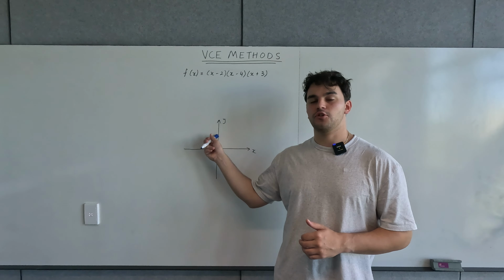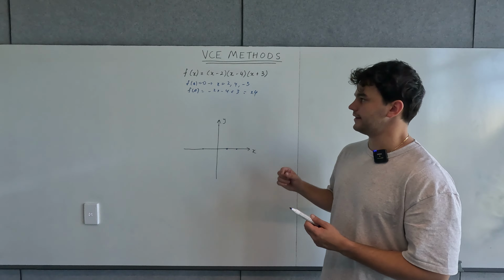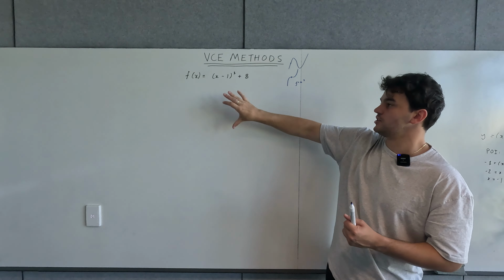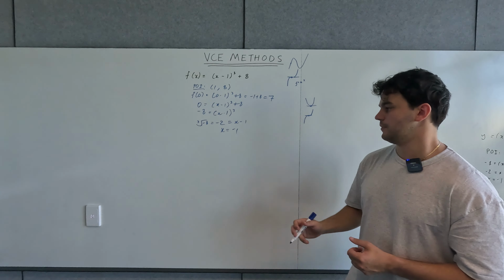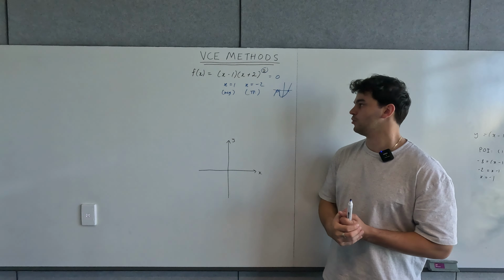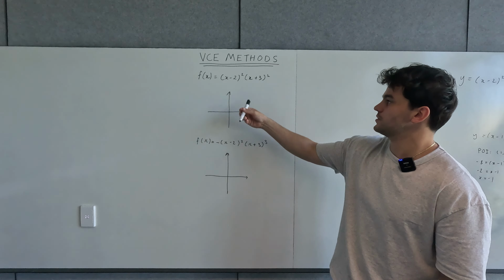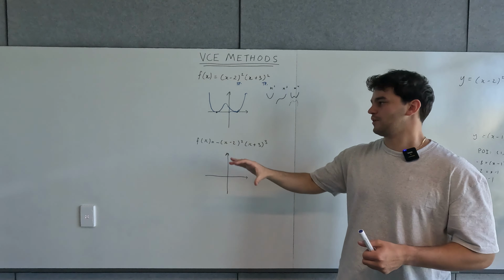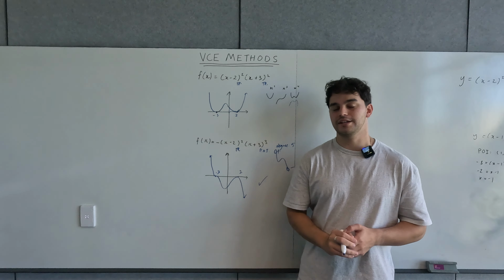How do I sketch higher-degree polynomials in VCE Methods?